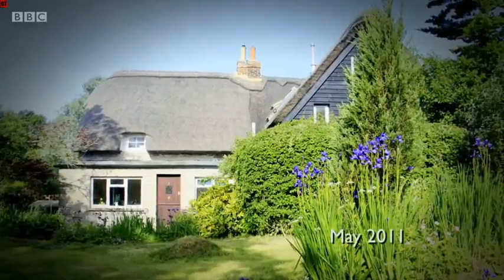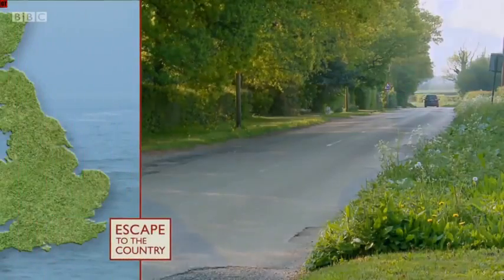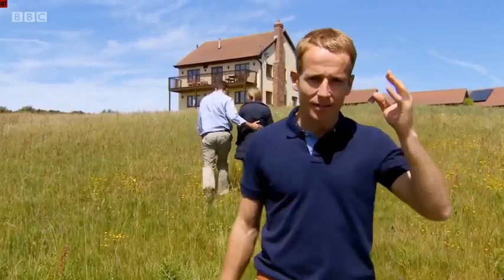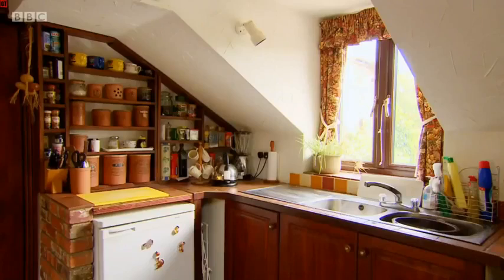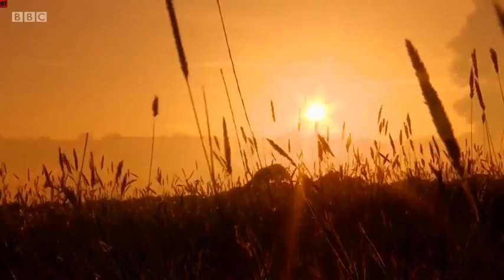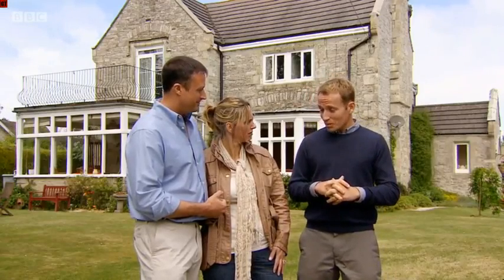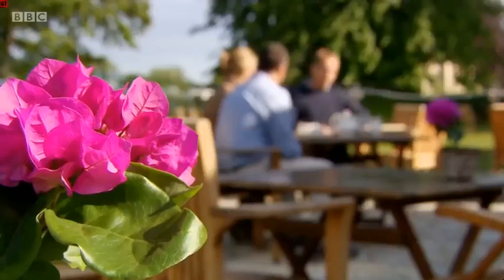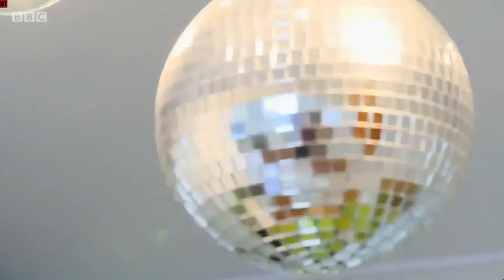Escape to the Country 12 x 20 Isle of Wight